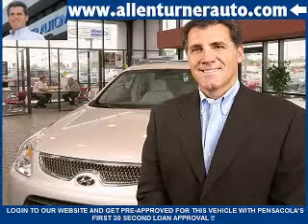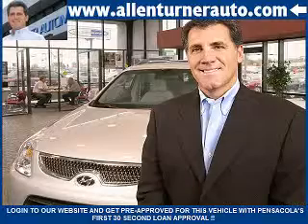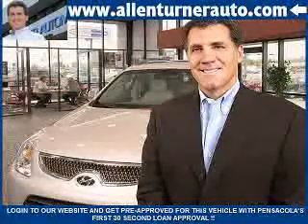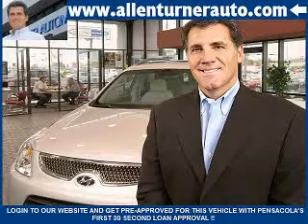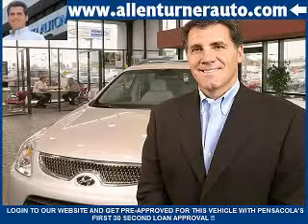Mazda CX-, Allen Turner Hyundai- Pensacola, FL 32505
Mazda CX-, Allen Turner Hyundai imagine driving this Black Cherry Mica 2011 Mazda CX-7, equipped with a 4 Cyl. engine and an automatic transmission with 30,855 miles. enjoy an exceptional 28 miles to the gallon on this great SUV with features like on steering wheel audio and cruise controls, Tire Pressure Monitoring System, multifunction display, rear spoiler, and much more. Enjoy the drive and have peace of mind in this 2011 Mazda CX-7. see us at Allen Turner Hyundai today!

miles- 30,855

vin- JM3ER2A57B0396259

6000 Pensacola Blvd.